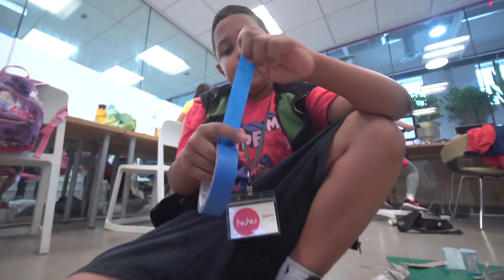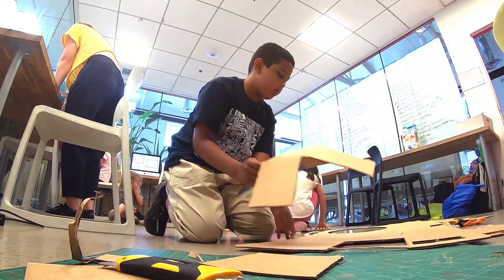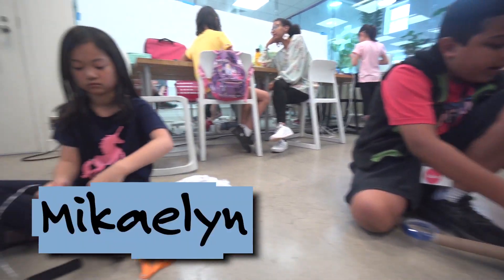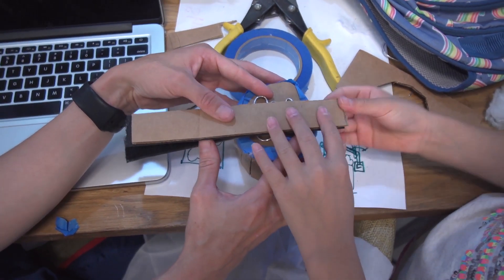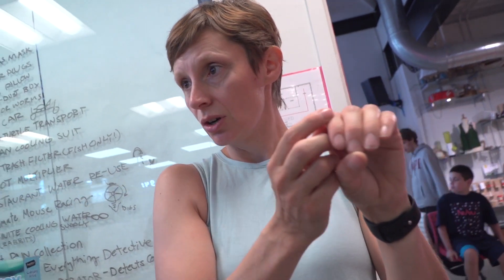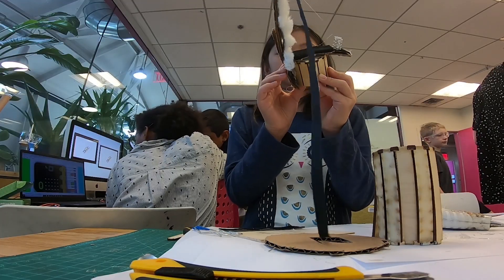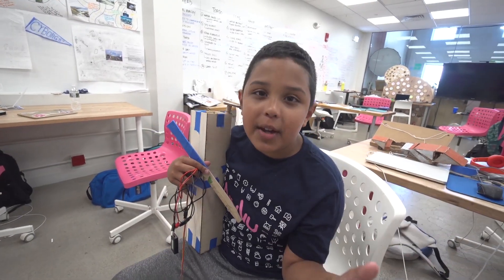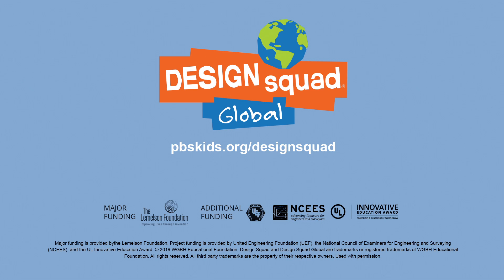Kid Engineer: Garbage Sorter & Squirrel Shoes | Design Squad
Two kid engineers build inventions to help the environment! Danilo prototypes a machine to sort garbage while Mikaelyn designs shoes to protect squirrel feet.